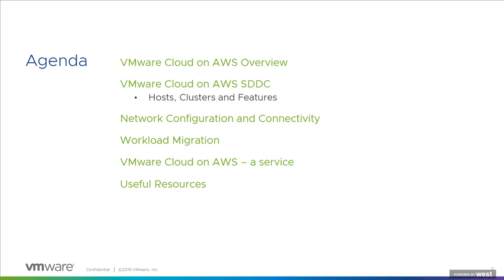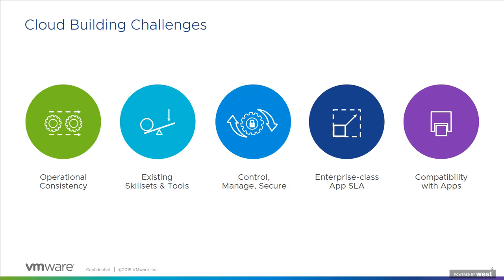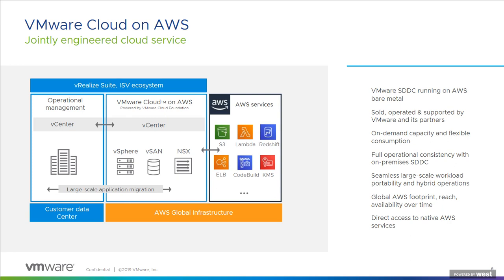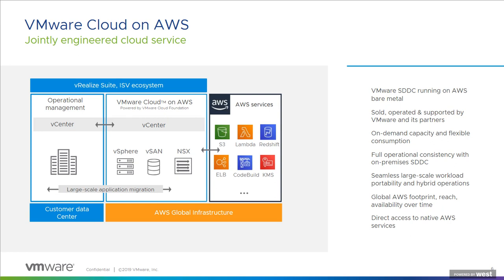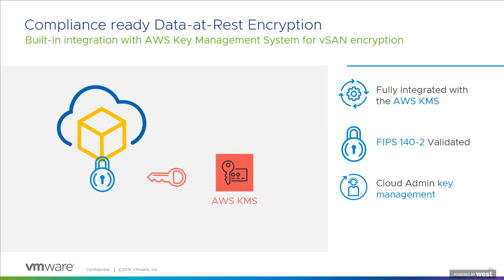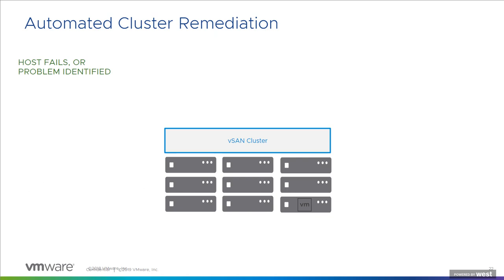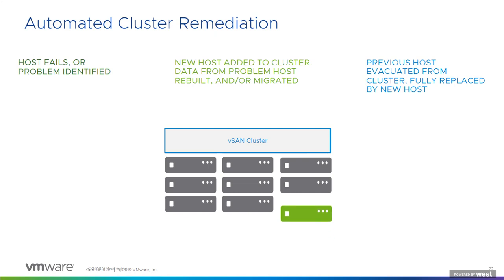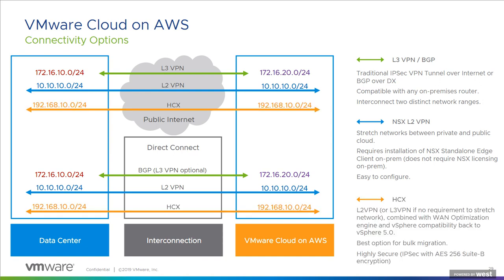VMware Cloud on AWS Deep Dive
Join us for a webcast where we'll explore technical details of VMware Cloud on AWS.